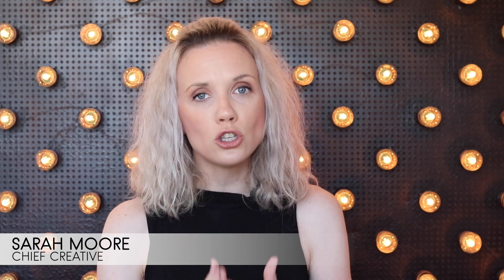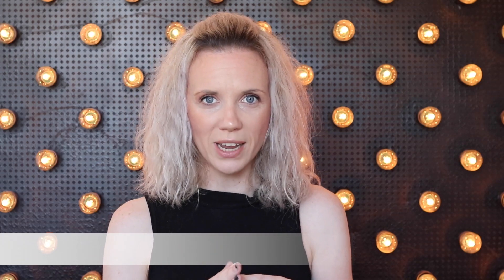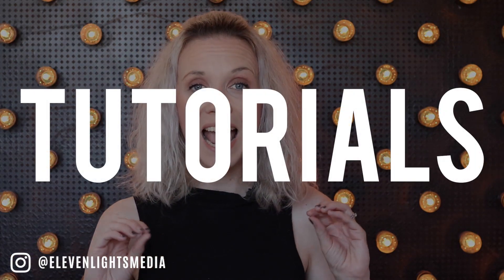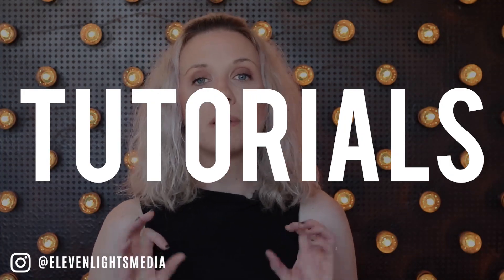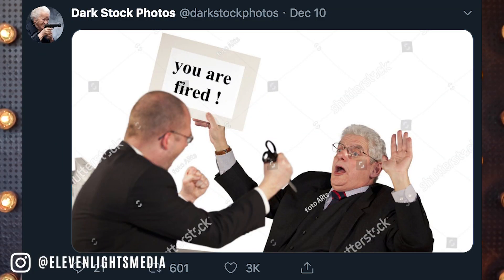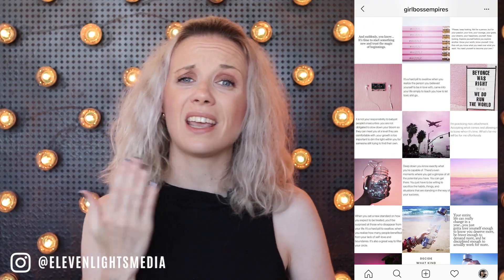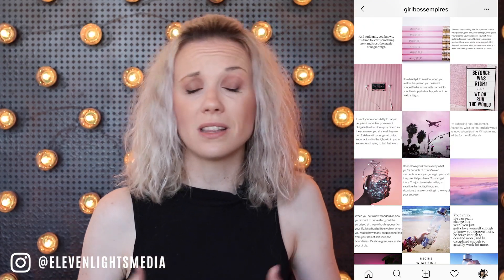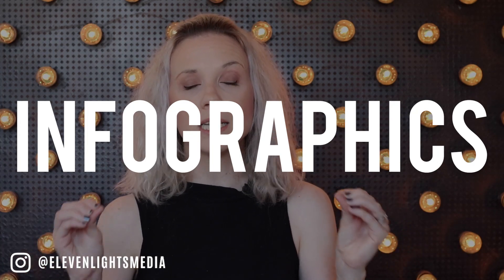10 Types of Content Marketing To Stop Your Customer Scrolling!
10 Types of Content Marketing To Stop Your Customers Scrolling! // Ever get stuck wondering what types of content marketing will ACTUALLY capture the attention of your customer and stop them from scrolling? Content marketing in 2019 will not change much from content marketing in 2018.

In this video I’ll give you content marketing examples I’ve used on my clients as well as content marketing tips to help you know and understand what exactly it is that your customer wants! Even if you feel that you’re at a content marketing for beginners level, you’ll walk away confident in knowing how to proceed with your content efforts.

Whether you’re thinking about content marketing for small business or content marketing for b2b, there’s a way to know what type of content your customer wants! I’ll show you how to discover that.

The BEST kind of content marketing for social media is the one that stops your customer from scrolling that screen. When you have their attention you have time to build trust and when you have their trust you have the ability to sell to them.